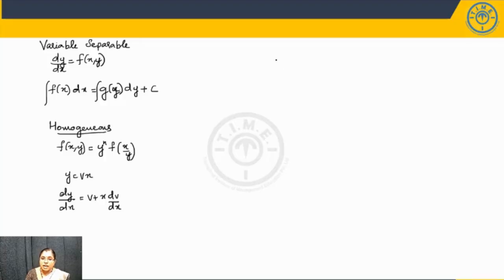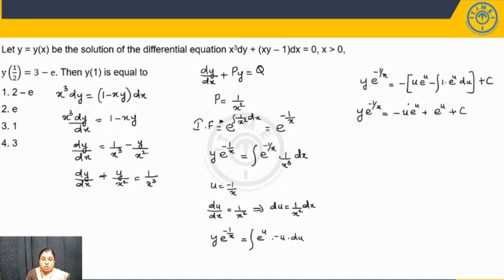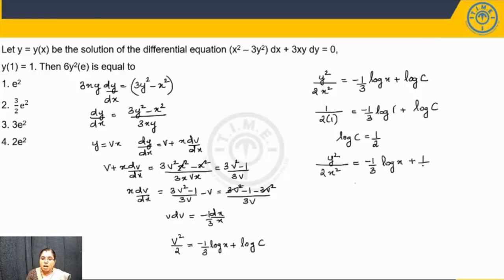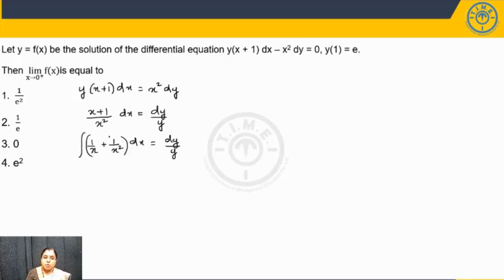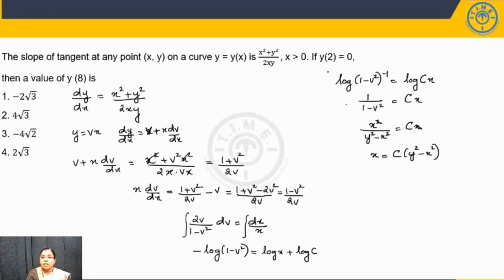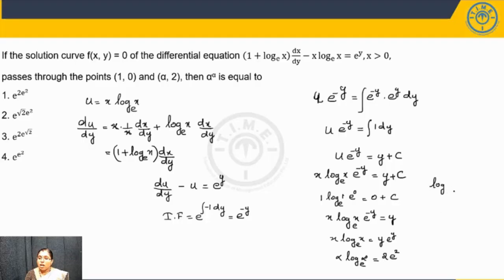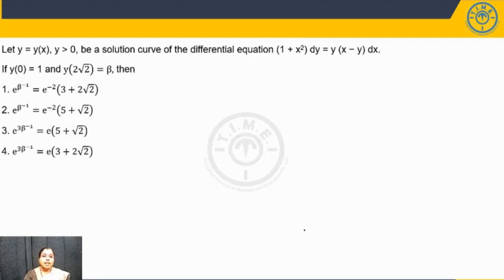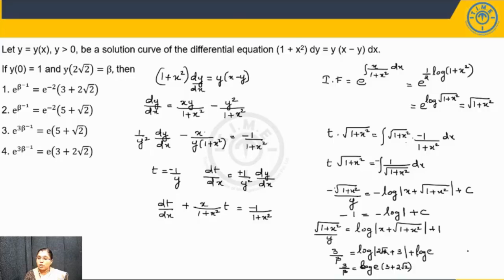Maths Simplified - Differential Equations - Methods of Solving Differential Equations - Class - 12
Learn the Methods of Solving Differential Equations in this Maths Simplified session for Class 12. This video covers standard techniques such as variable separable method, homogeneous differential equations, linear differential equations, and other commonly used approaches with step-by-step explanations. Designed for CBSE Board Exams, JEE, CUET, and other competitive exams, this lesson helps you build strong conceptual clarity, improve problem-solving speed, and score confidently in differential equations.